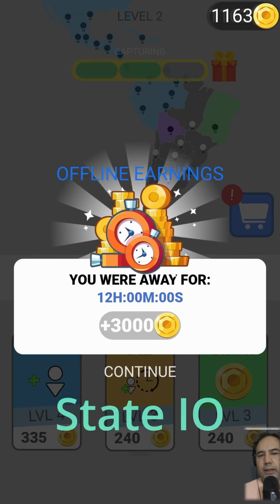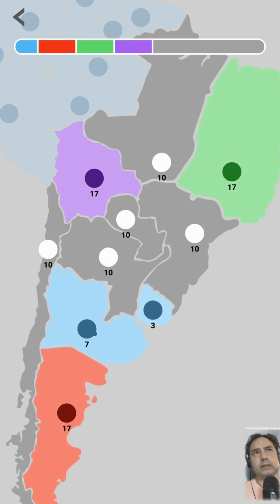STATE IO Game On YouTube Playables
If you are looking for a strategy game for the phone or browser, State IO may be the game for you.  A game with simple rules to understand with the potential for complex battlers.  I don't see a multi-player option which would be a great addition to the game.